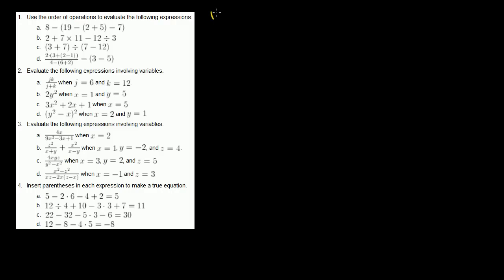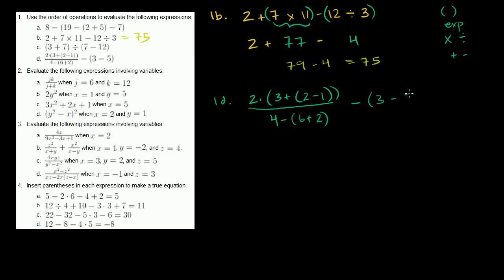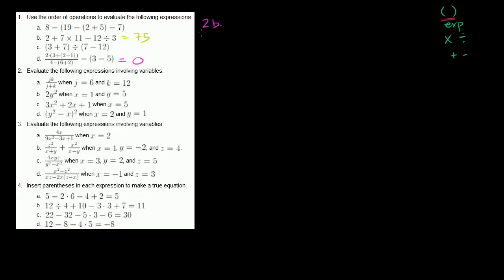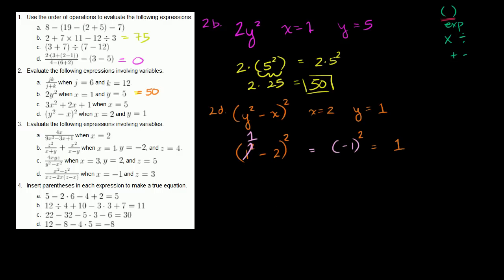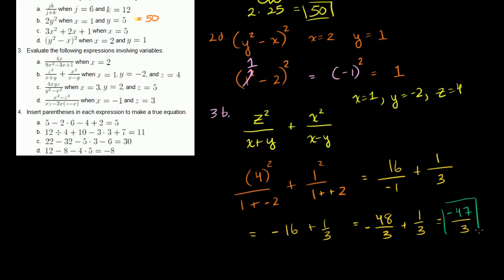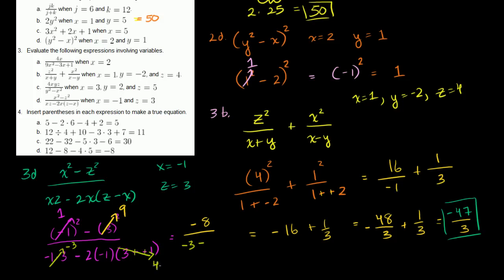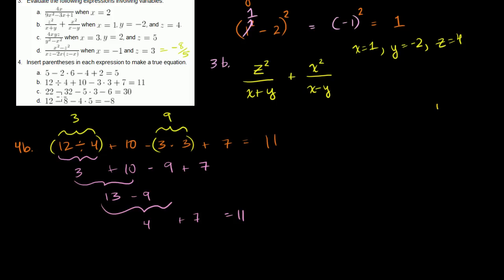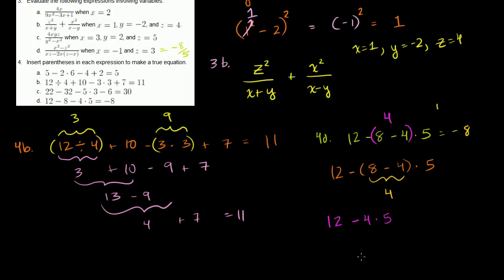Order of operations, more examples | Linear equations | Algebra I | Khan Academy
Complete a series of order of operations problems, including expressions with variables.